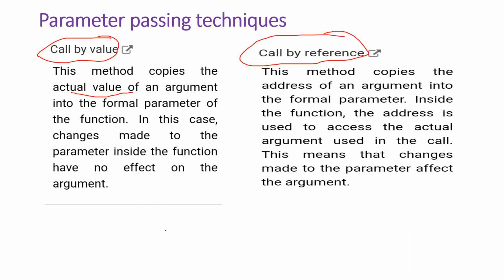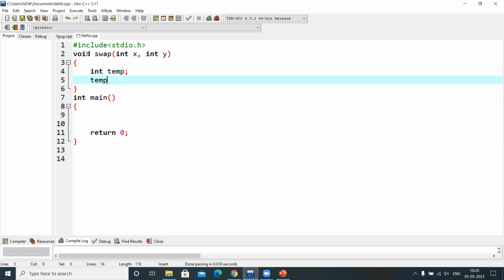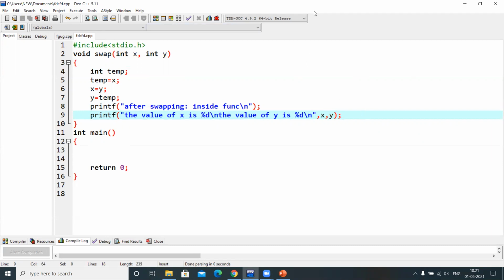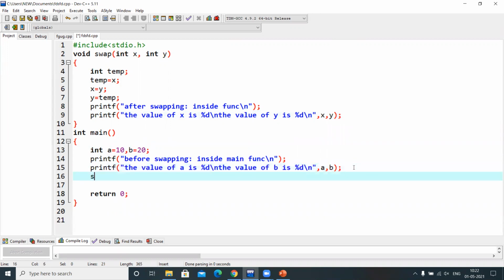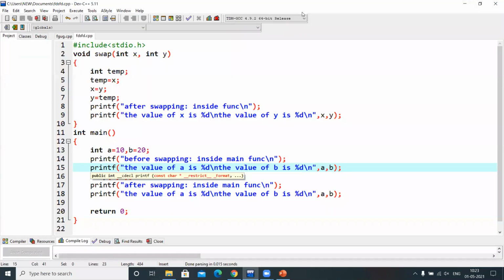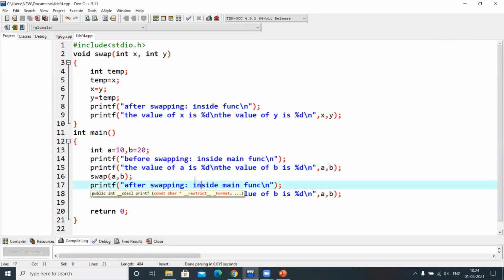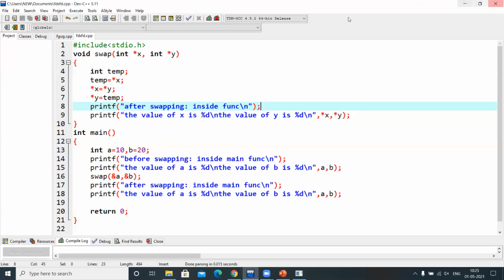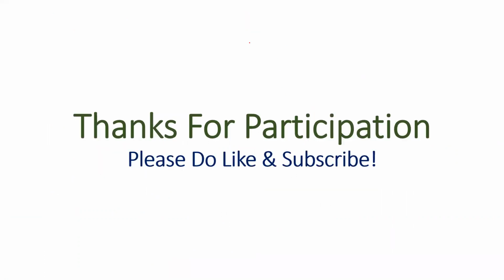C Programming Course - Functions | Parameter Passing Techniques | Call by value & Call by reference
This video will discuss about functions parameter passing techniques like call by value and call by reference concept in C language.

⭐️ Course Contents ⭐️
Introduction
Variables and naming rules
Data Types
Scanf() and Printf()
Constants
Arrays
Functions and types
Call by value and call by reference
Return Statement
If Statements
Switch Statement
Structures
Unions
While Loops
For Loops
2D Arrays and Nested Loops
Memory Addresses
Pointers
Dynamic memory management
Strings
Writing Files
Reading Files